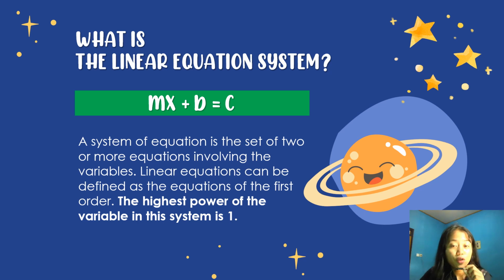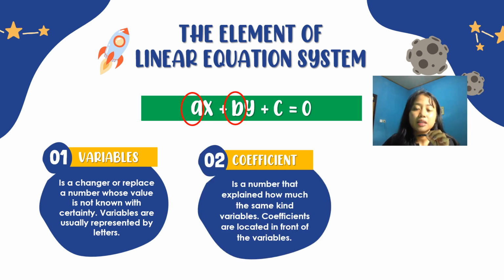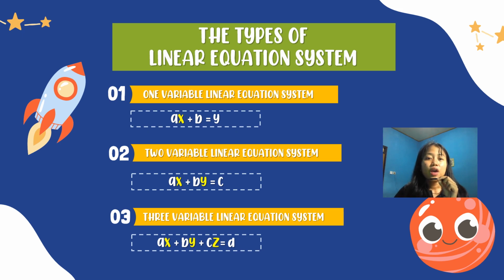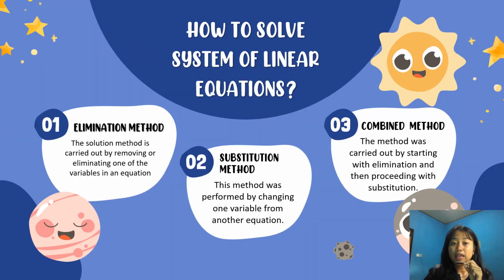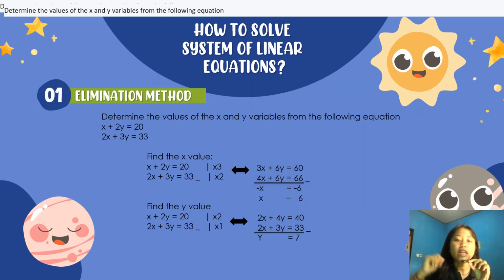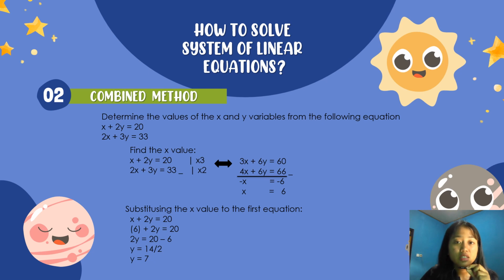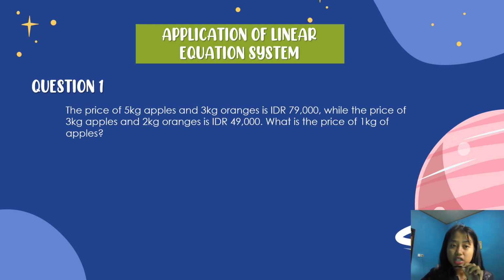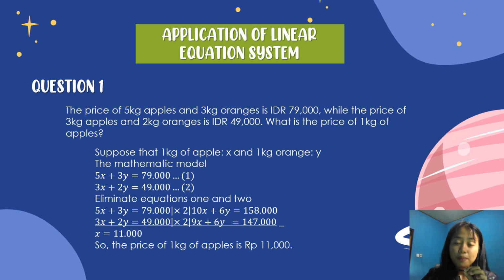Linear Equation System_UAS EFM 1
TURN UP THE VOLUME!
Today, we will learn about Linear equation system start from the definition, the types, the method of solving it, and talk about how to apply this material in our everyday life. Hopefully you enjoy to watch
Name: Ni Kadek Diah Meliani
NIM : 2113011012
Class: 4D Mathematics Education